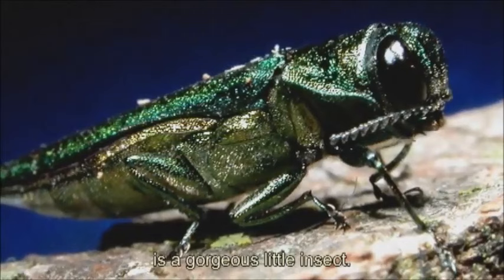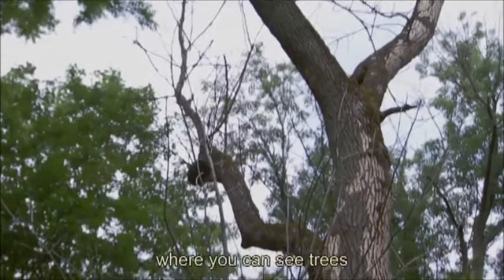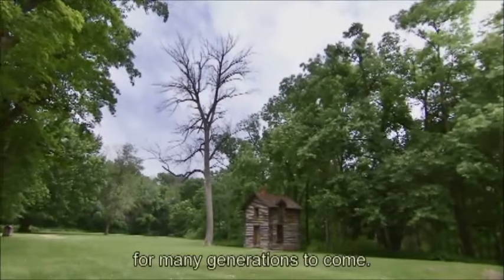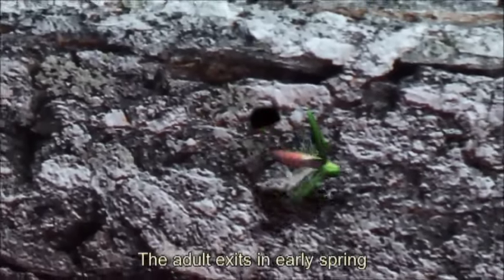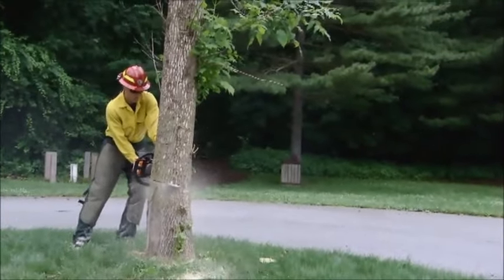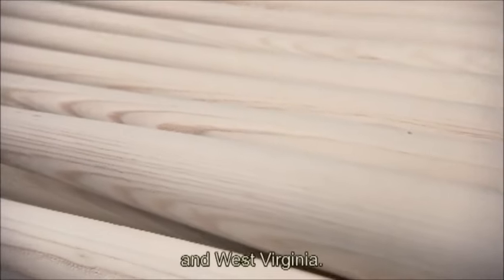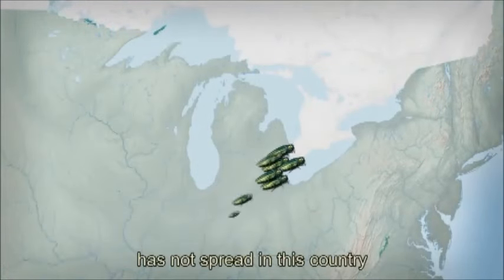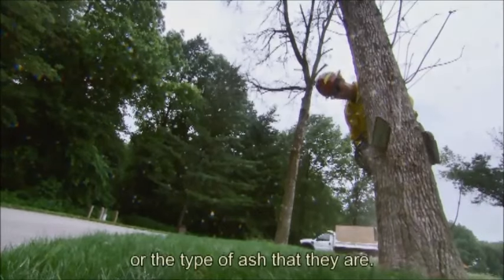Invasive Species - Emeralds Ash Borer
The emerald ash borer is killing trees all around the Great Lakes and is spreading through the United States. Not only is it killing trees in National Parks and urban areas, it is threatening the lumber industry that provides ash wood for Major League Baseball bats. You can slow its spread by not moving firewood. Burn it where you buy it!